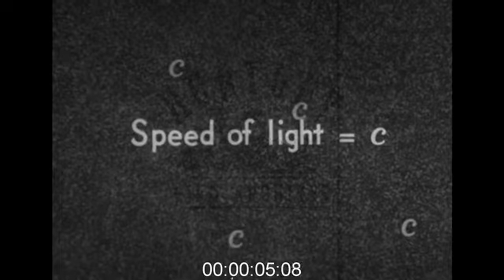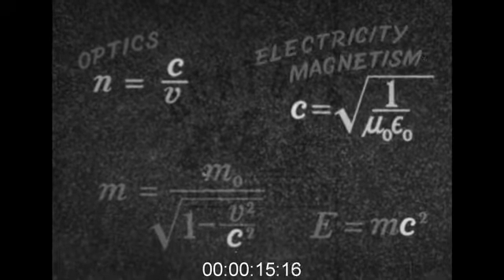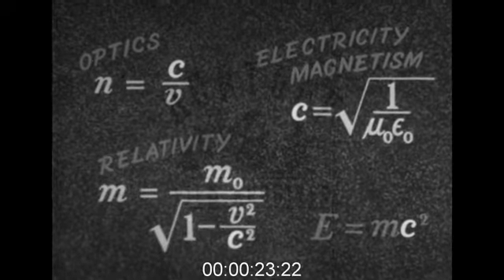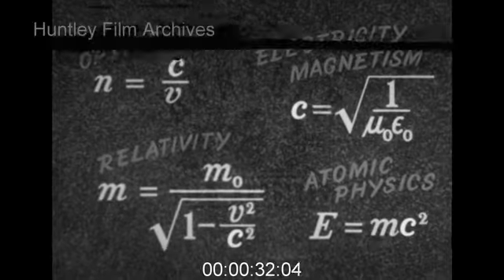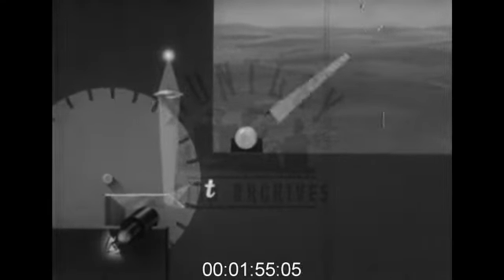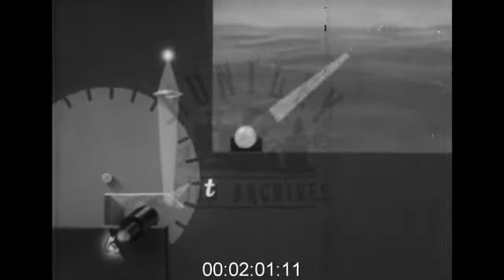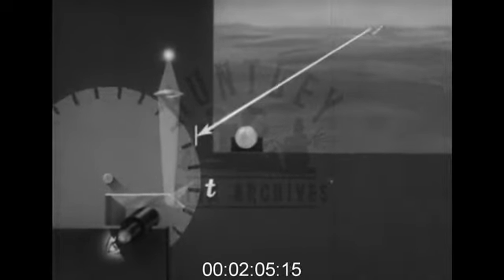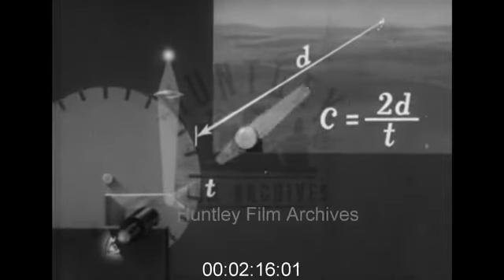Measurement of the Speed of Light, 1950s - Film 1015119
This film is available to license from our website at Huntley Film Archives, by searching for film 1015119 in our Film # search bar:

The measurement of the speed of light and the whole film is animated 1950's

A diagram shows that the constant c (speed of light) occurs in several physics formulae such as in optics, in electromagnetism, in relativity and in atomic physics (Einstein's E=mc2). Diagrams describe how Fizeau in 1849 first measured the speed of light. Another diagram describes Foucault experiment to measure the speed of light, it is followed by Michelson's experiment which produced the value to be 2.99773 x 10 to the power 10 cm/sec.

Huntley Film Archives is a film library holding tens of thousands of films.  The large majority of the films are documentaries.  Films cover a wide range of subjects and production dates range from the 1890’s to the 2020’s.  Films may have content or express opinions some may think inappropriate or offensive, but it is not the work of a library to censor educational resources.  Films should be viewed with historical objectivity and within a context relevant to the times in which they were produced